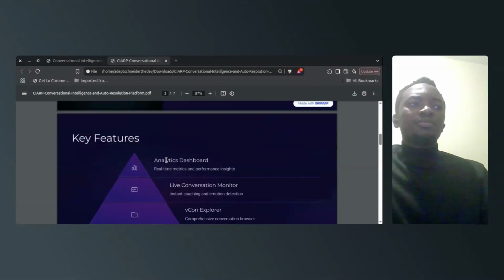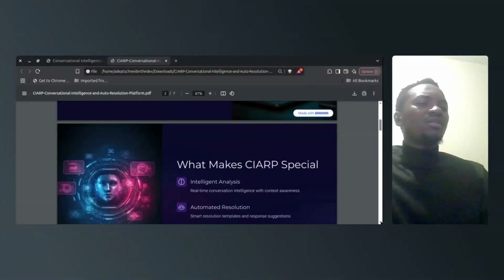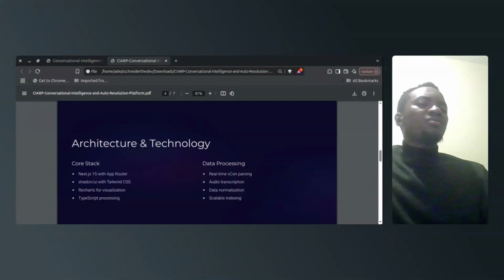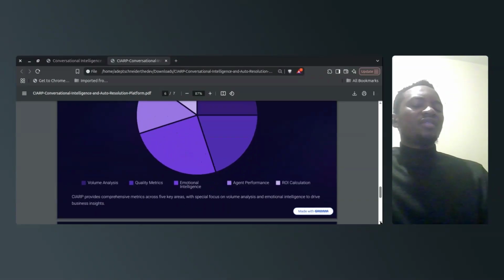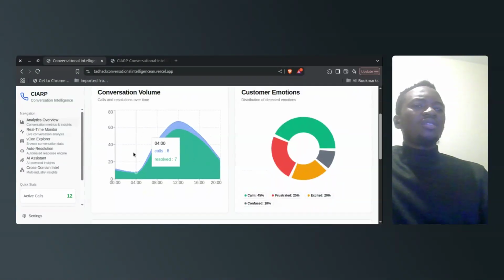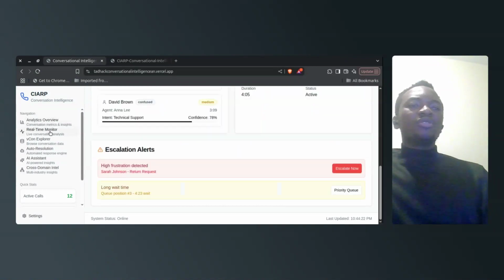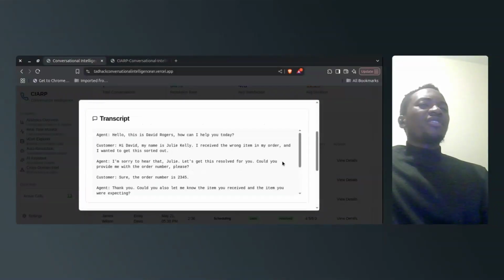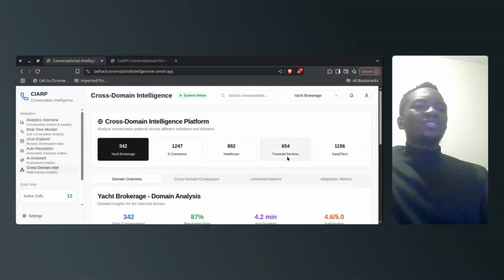conversational intelligence & automated resolution, Ronnie Leon Ochieng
Conversational Intelligence & Auto Resolution platform. A comprehensive, real-time web application for analyzing customer service conversations in vCon format. It demonstrates advanced conversation intelligence, automated resolution capabilities, and cross-domain adaptability.